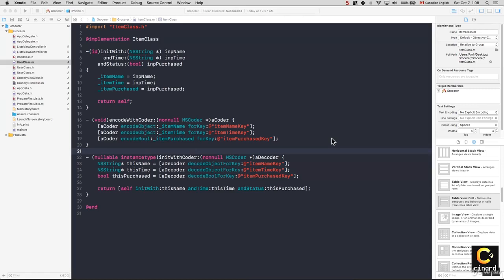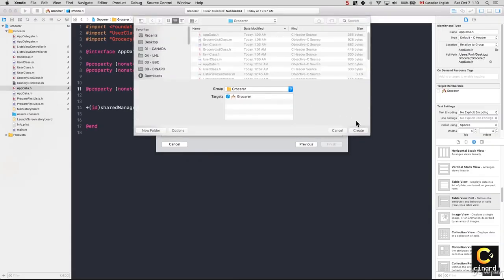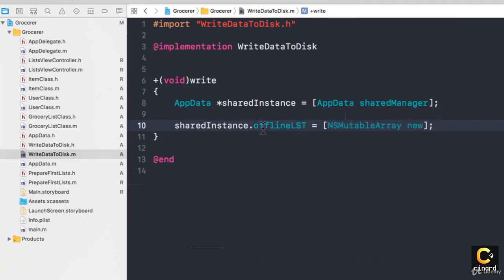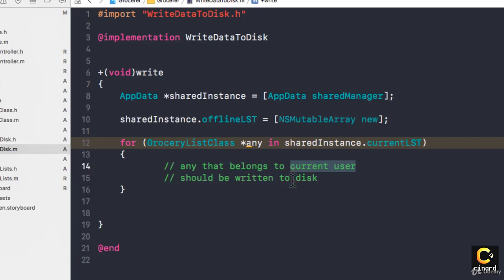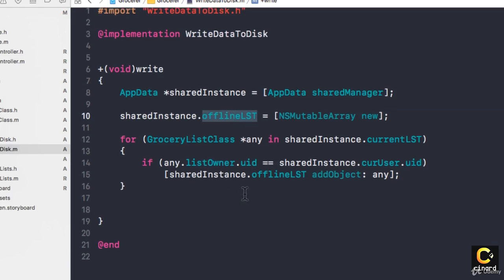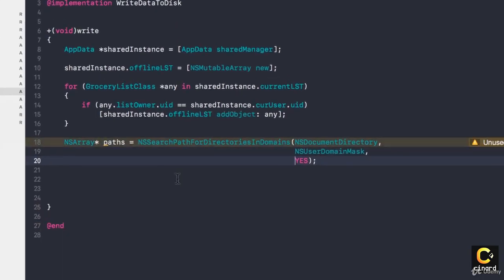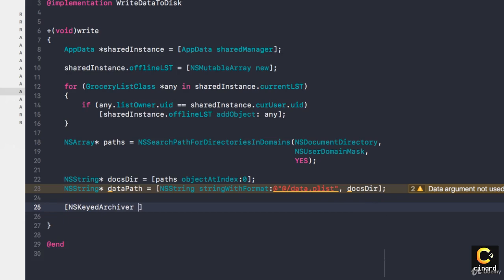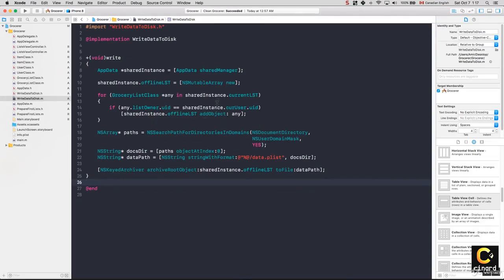Write Data Method Part 19